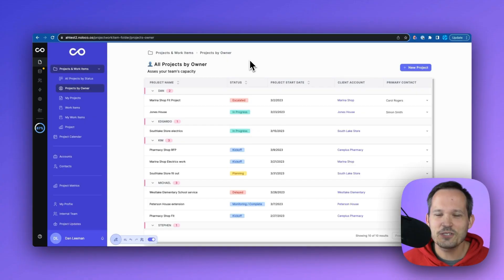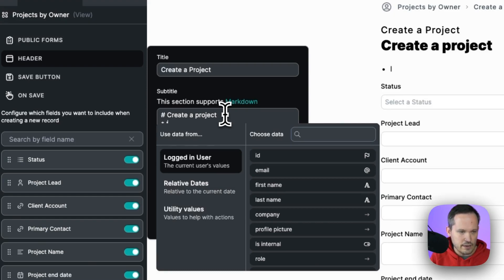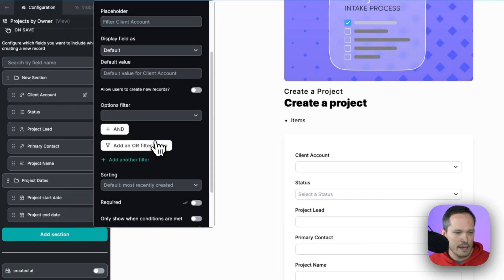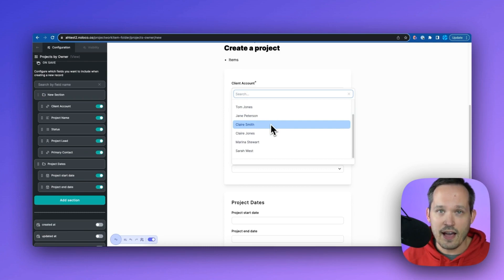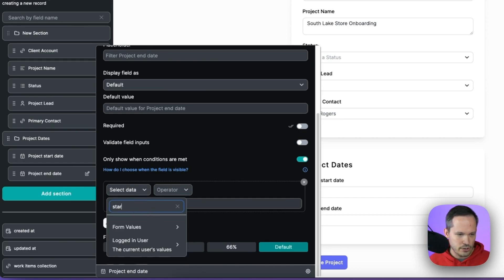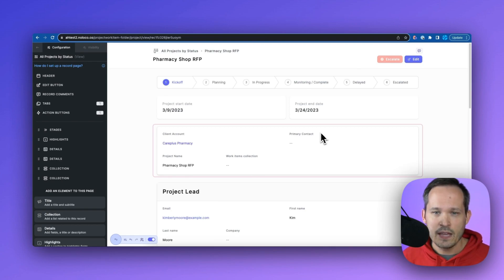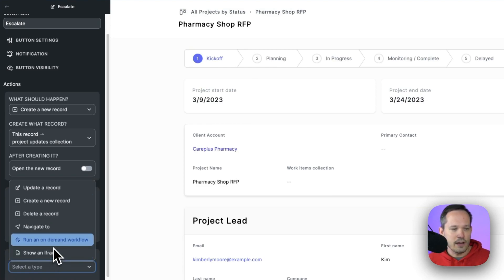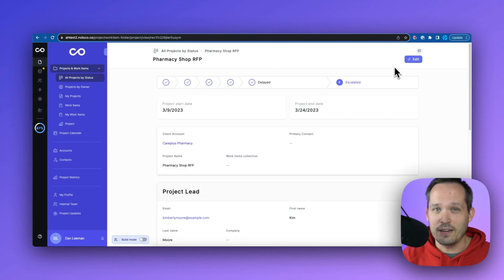Noloco Forms - Easy to use logic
Frustrated by lacklustre forms in no code front ends? Meet Noloco forms! With features like form configuration, setting up dynamic values, text validation, filter logic, hidden values, conditional logic, and action buttons, you can enhance your project management and data capture capabilities.

00:00 Getting Started with Noloco Forms
00:36 Creating and Configuring a Form
01:05 Public Forms and Header Information
02:14 Dynamic Values and Image Addition
02:33 Customizing Save Button and Field Selection
03:06 Adding Sections and Organizing Information
03:30 Field Validation and Filtering Logic
04:51 Dynamic Filtering Logic
06:28 Conditional Logic and Hidden Values
08:06 Action Buttons and Chaining Actions
10:21 Conditional Logic for Button Visibility